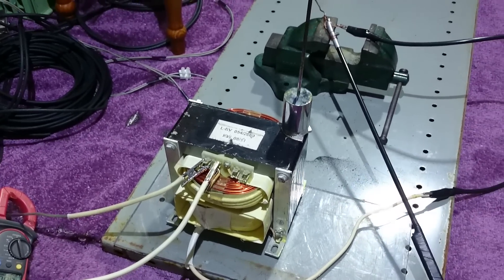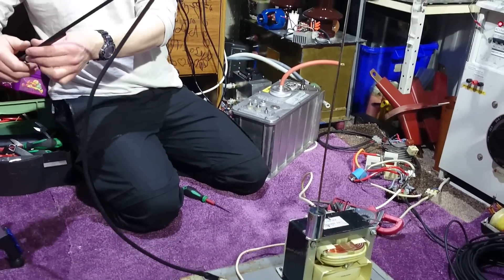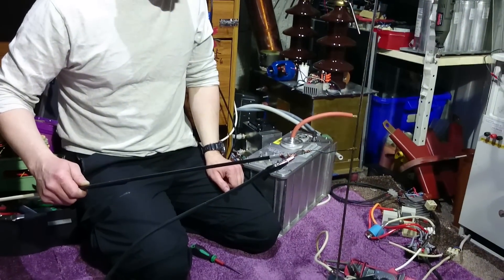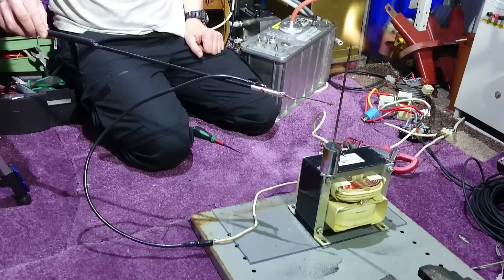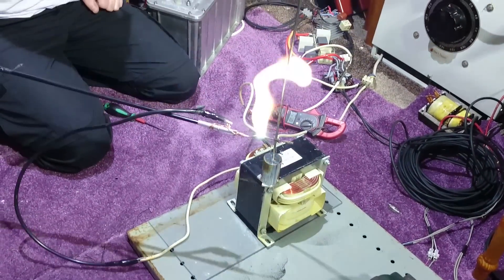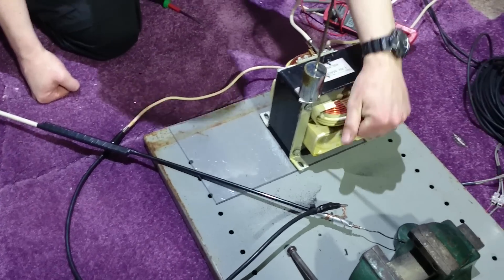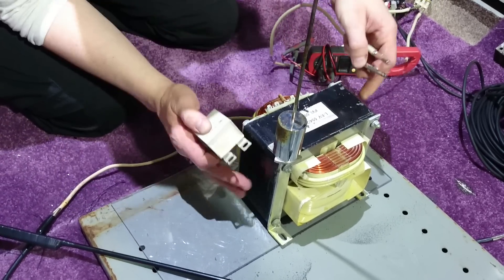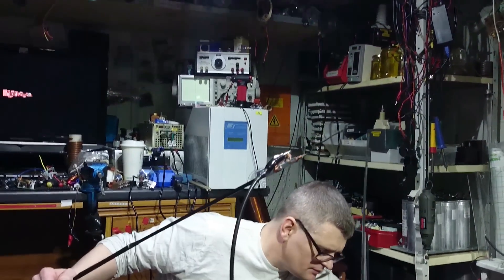industrial MOT, pulls 60+Amps Beast!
Massive 3000+ watts MOT on the variac, this thing is seriously amps hungry, no Ballasts" powered right from the mains!! Using the variac, my variac got some hammer lol